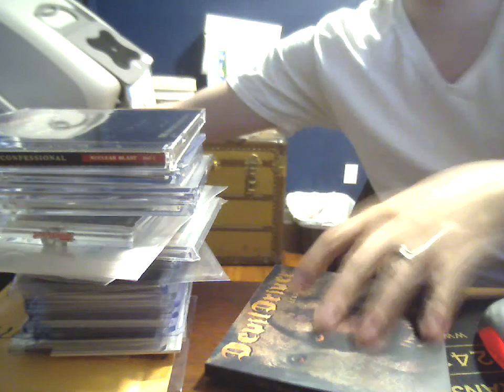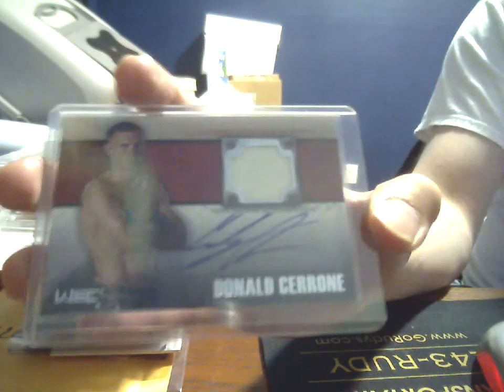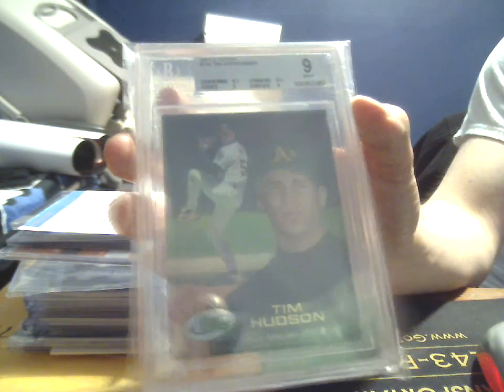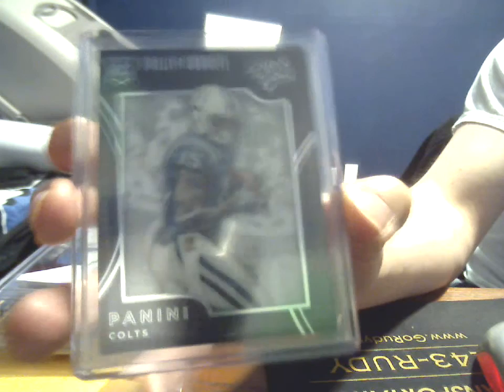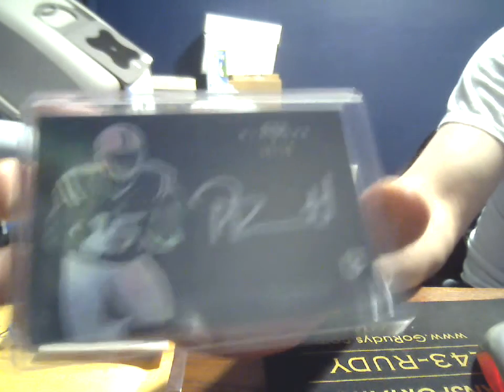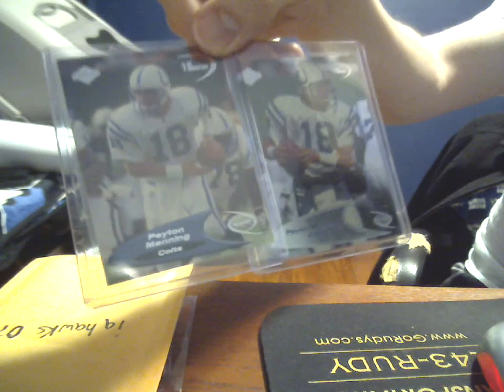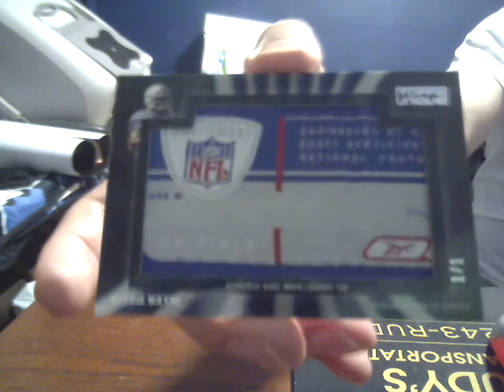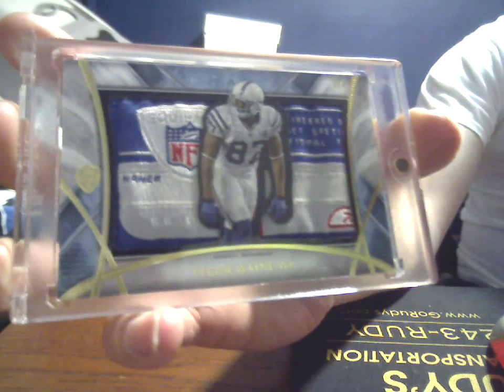5-11-16 Music, MMA & Cards Mailday (javieresp57, iahawks077 & MMAfreak402)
Thanks Jason!

Thanks for the Mannings JB!

Thanks Luis!

Thanks Josh!